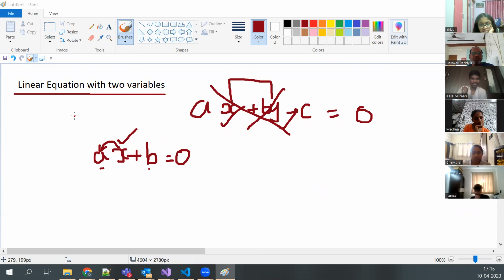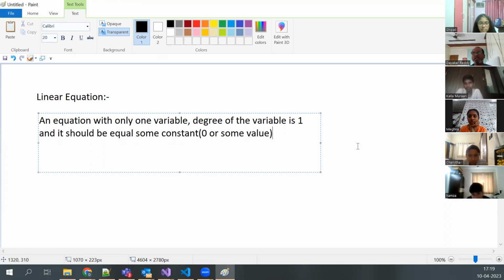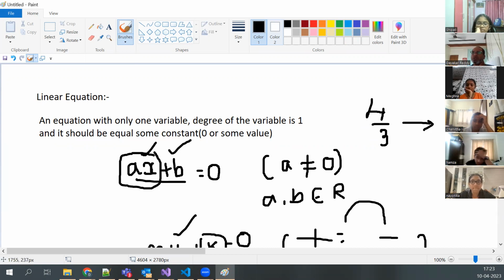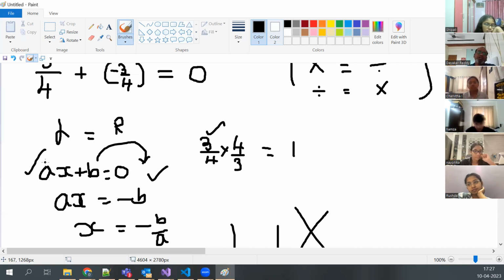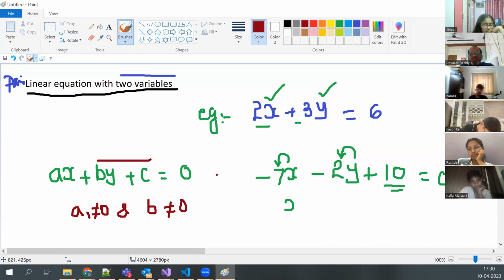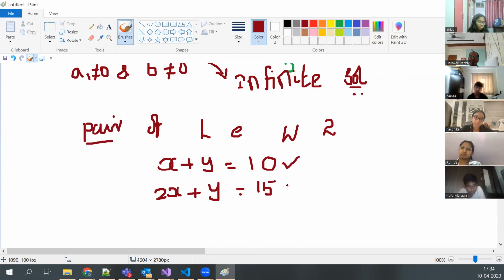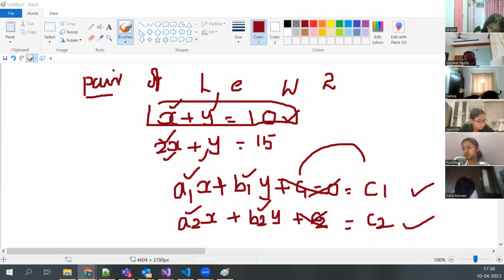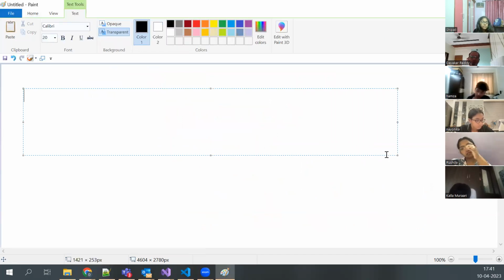10th Class - Pair of Linear Equations with two variables - Part1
This video covers the basics of Pair of Linear Equations with two variables